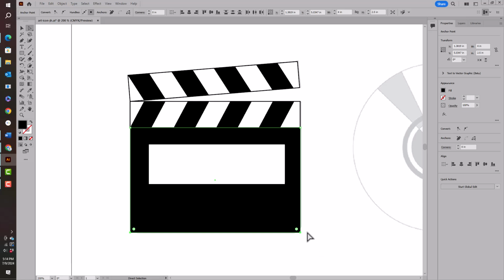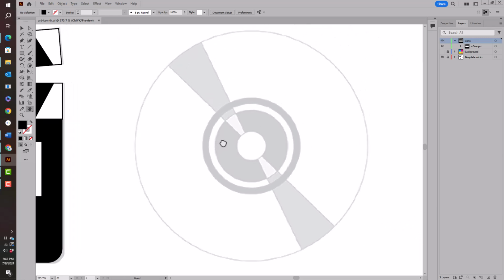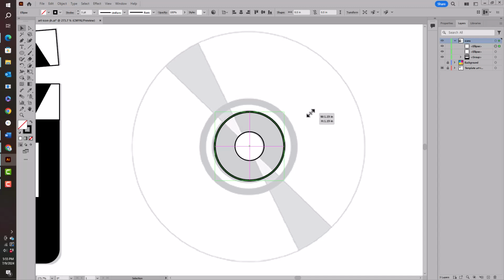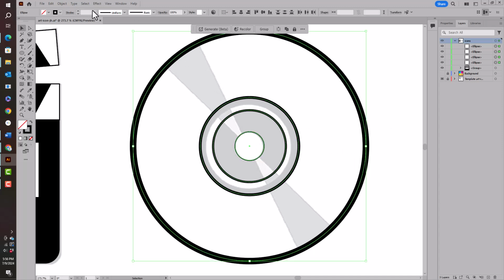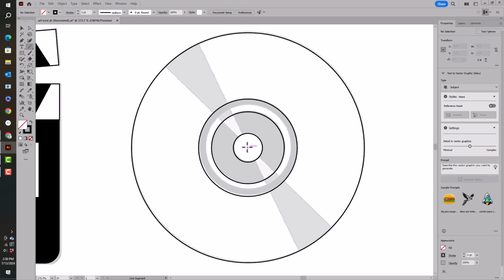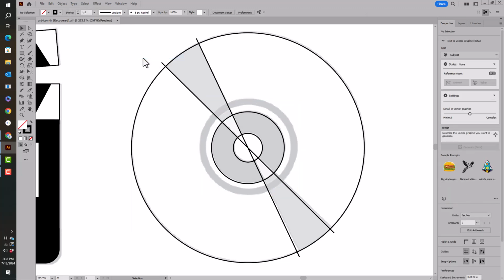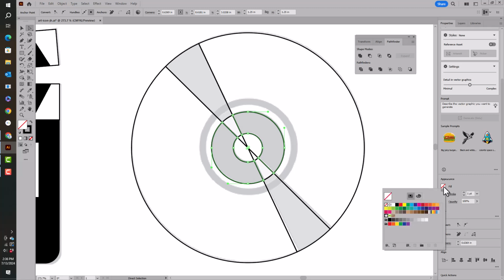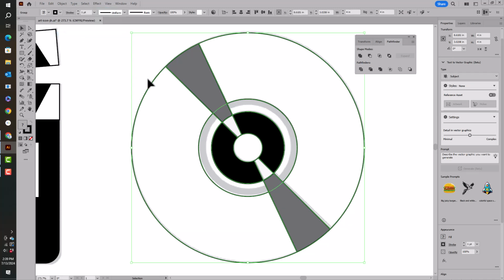Illustrator 2024 Art Camp Icons 4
Chapter 1 stage 2 part 2